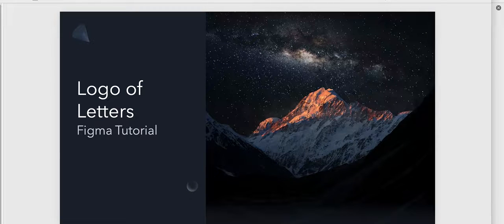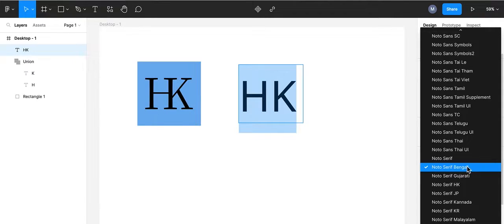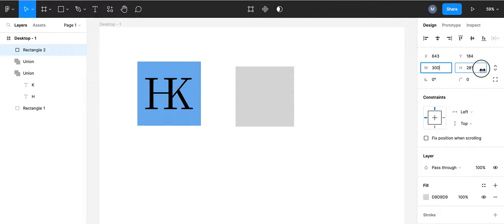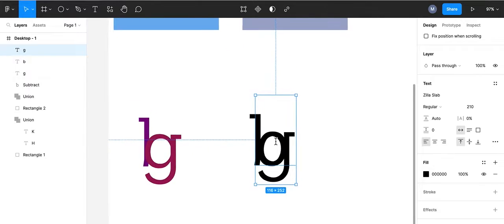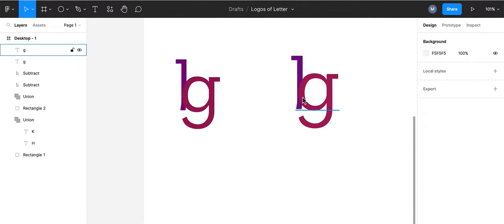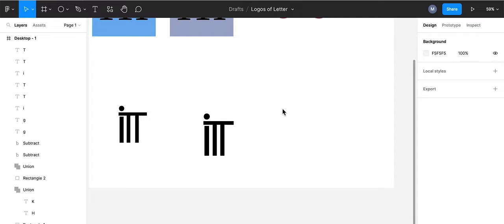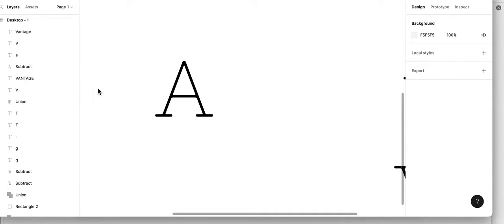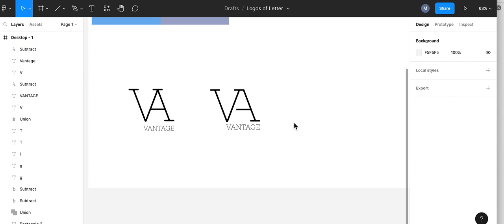Logo of Letters Figma Tutorial Part A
Tutorial lecture for Lee University students in COMM-270 Web Design about lettermark or wordmark logo designs in Figma